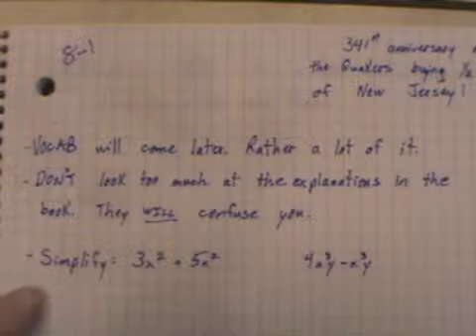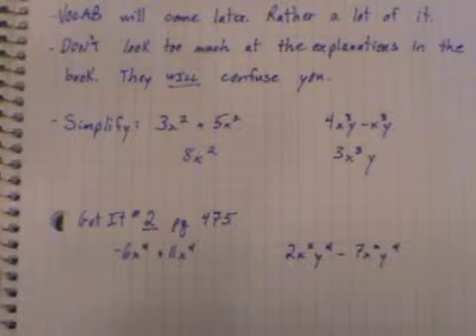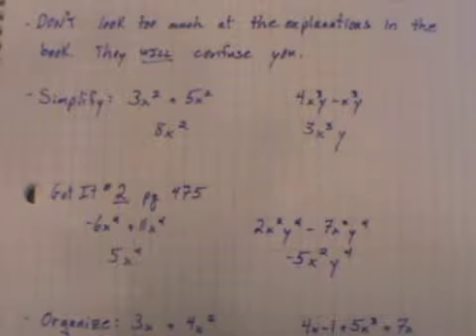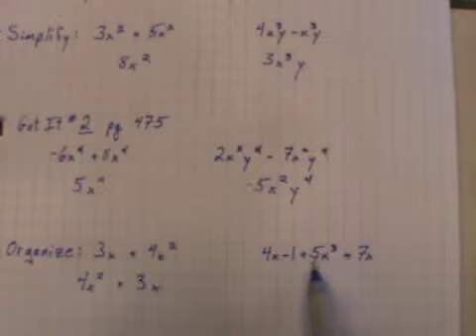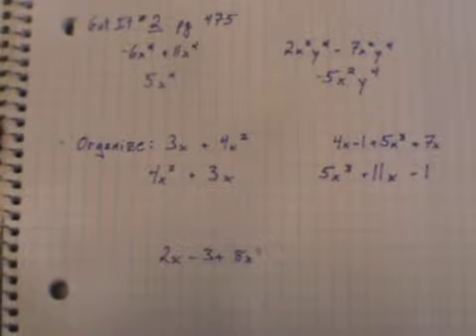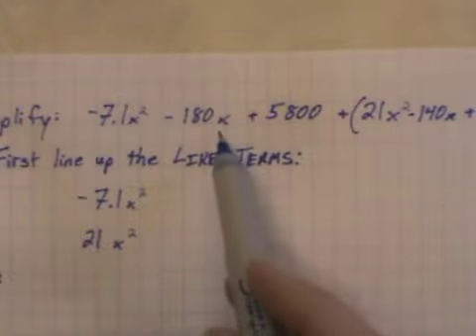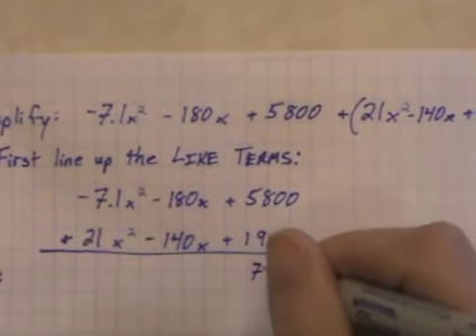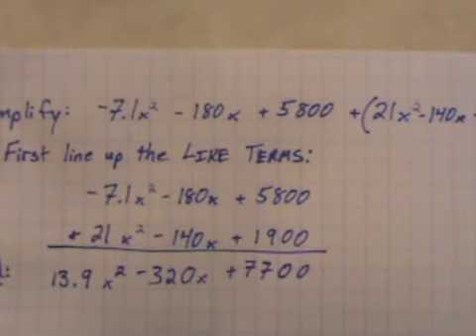Lesson 8-1 part 1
Combining like terms by adding binomials and ordering polynomials by degree.